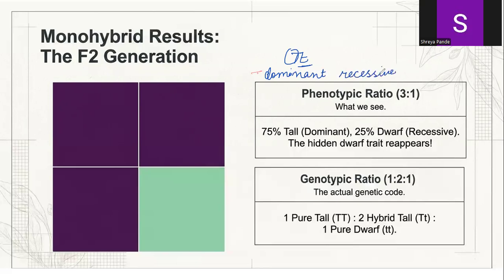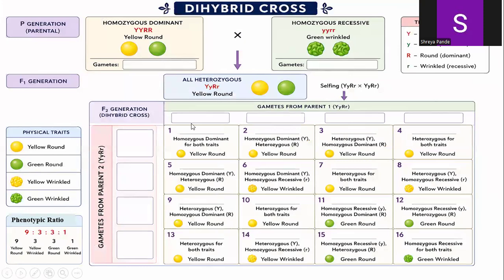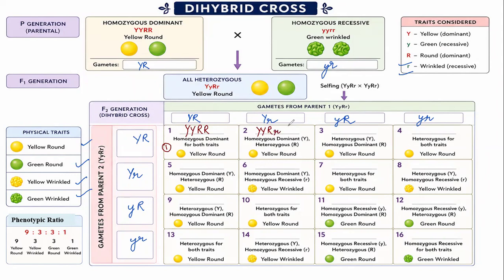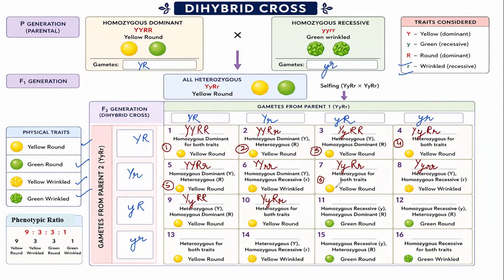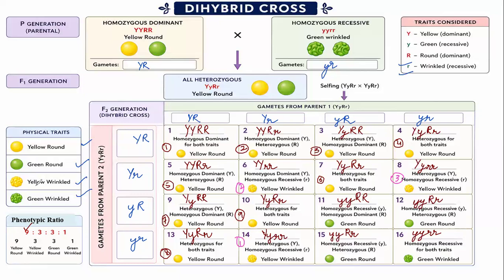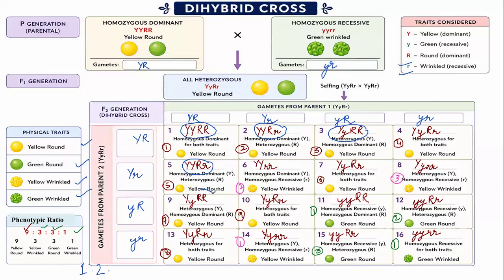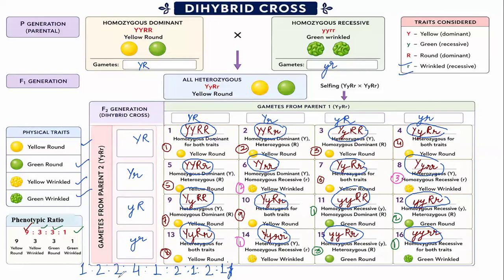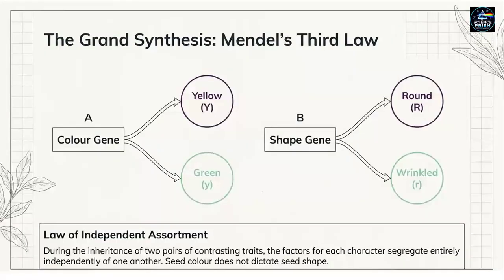Dihybrid Cross explained in the easiest way! 🧬🌱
In this video, learn Dihybrid Cross, Mendel’s Law of Independent Assortment, F₁ and F₂ generations, Punnett Square, gamete formation and the famous 9:3:3:1 phenotypic ratio step-by-step.

Perfect for students preparing for Class 10, Class 12, Biology, Genetics and board examinations.